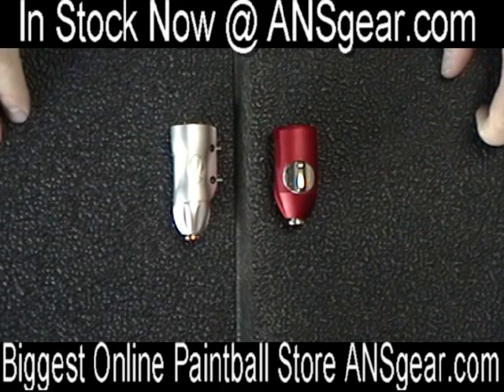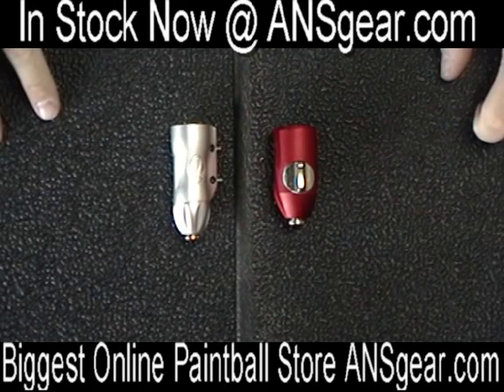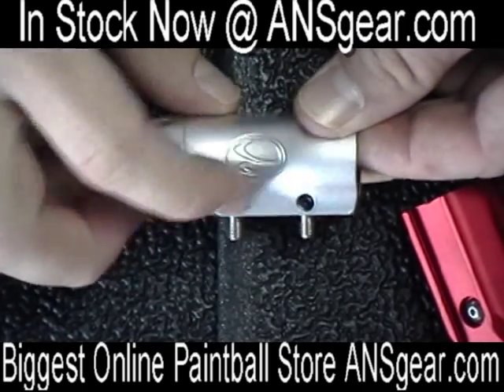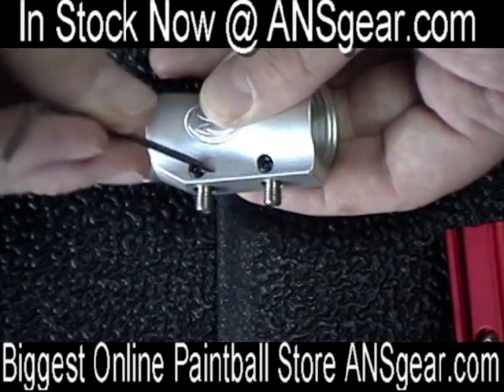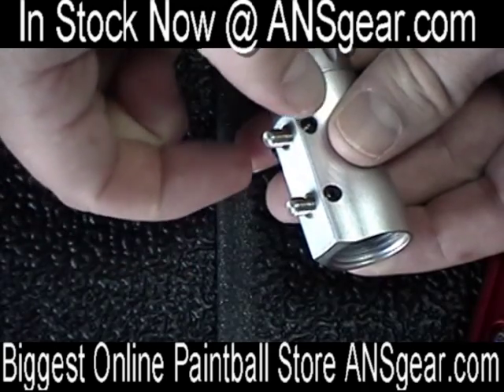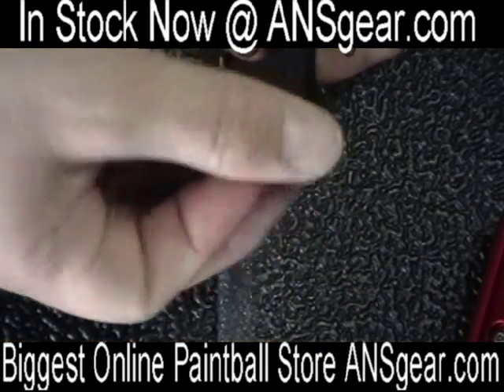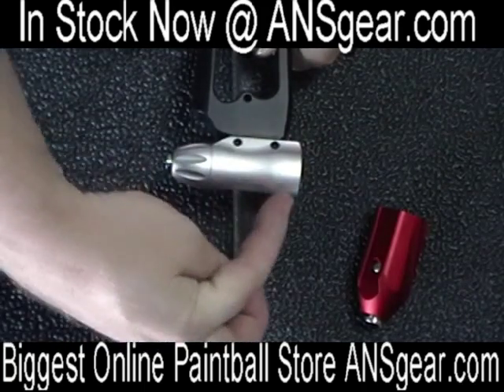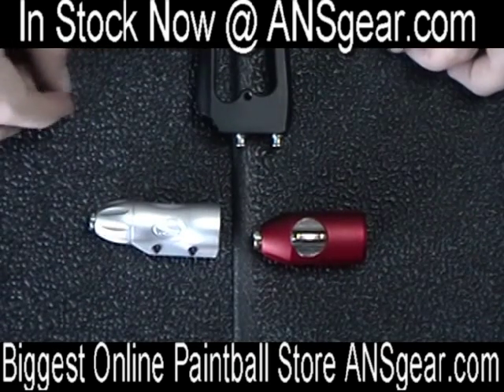Bob Long ASAs In Stock. Check them out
Check out the different style Bob Long ASAs for your paintball gun.

Be sure to check out our full online paintball store for the best prices and deals on all your paintball gear.